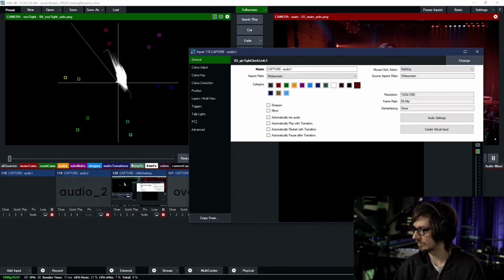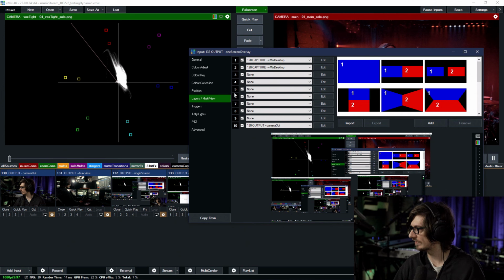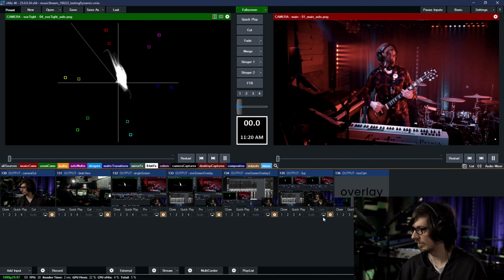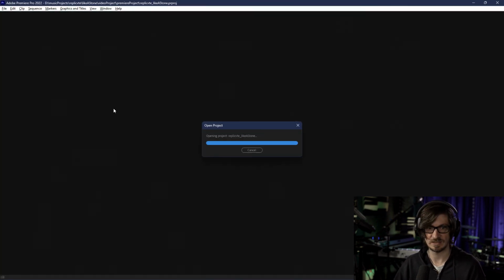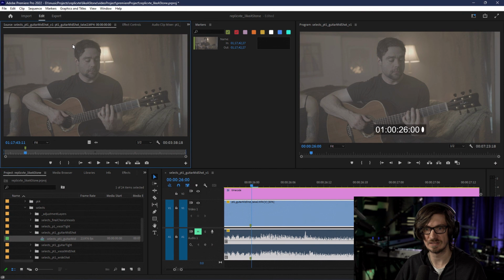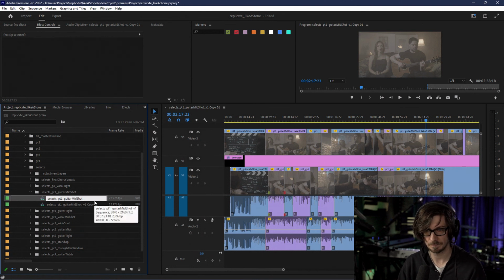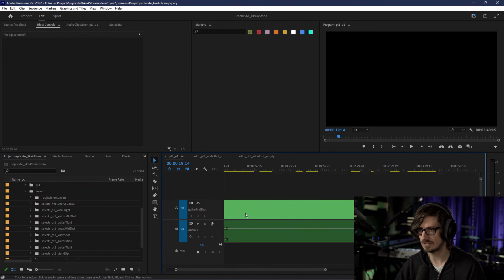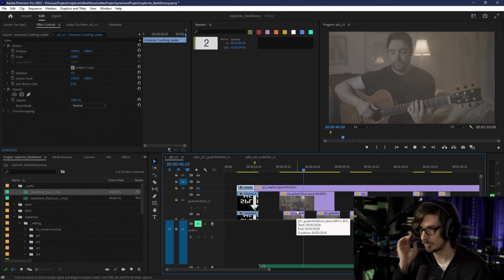Stream Production (vMix and video editing)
I am transitioning to better shortcut control with vMix. It should help with being able to share whatever content I am working on with production streams and giving the transitions a little bit of polish.

After that I started working on the video edit for the first replicvte video. I am pretty excited about this project and especially this video. It will likely take some time to get through the edit, but it will be worth it.